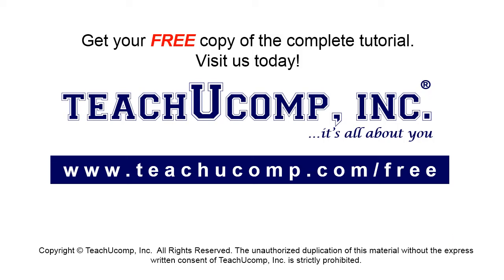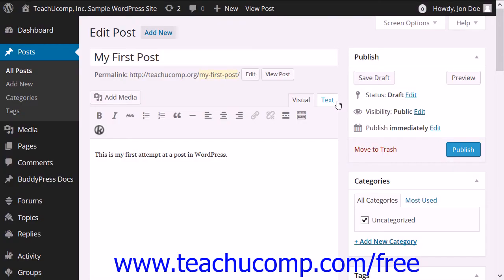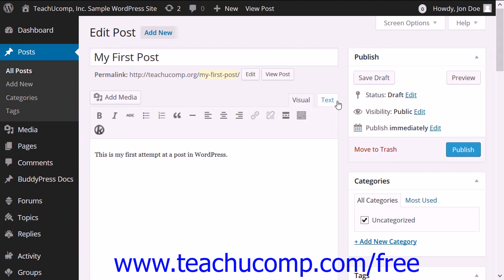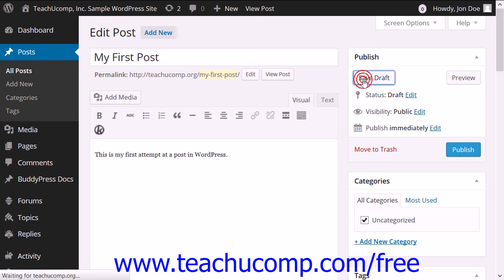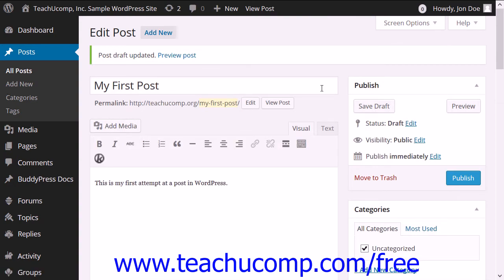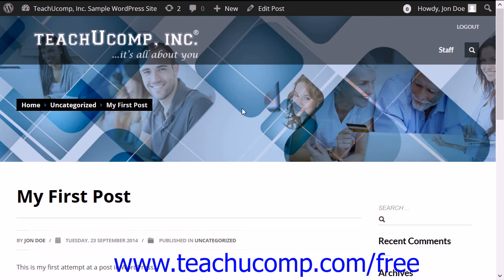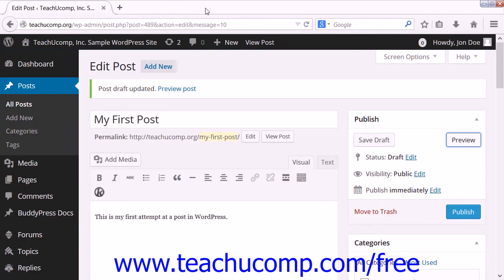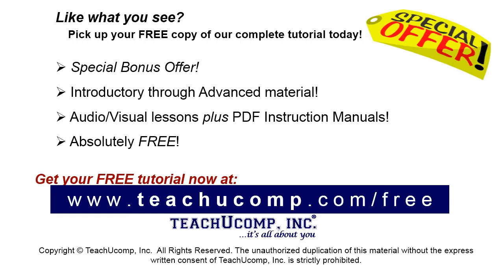WordPress 4.0 Training Tutorial Saving a Draft